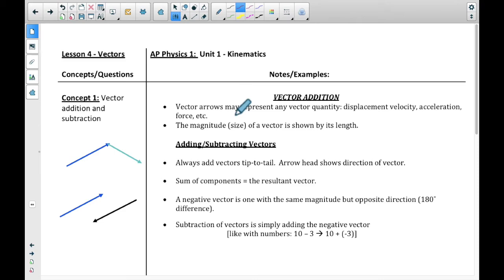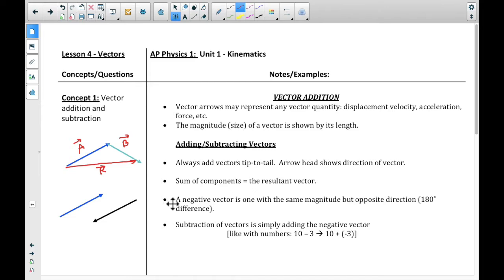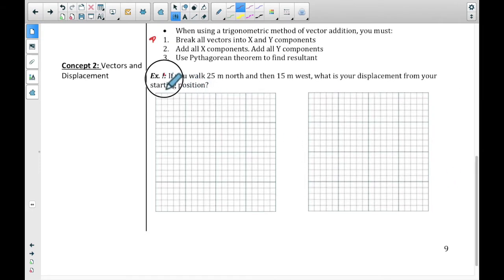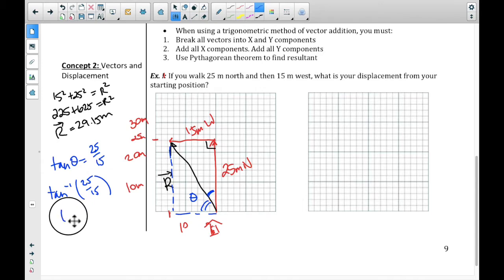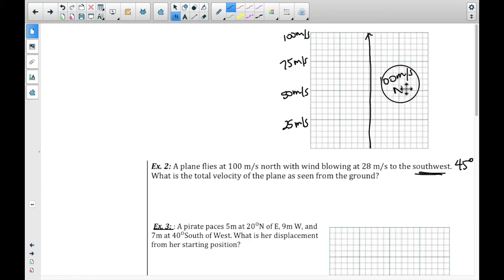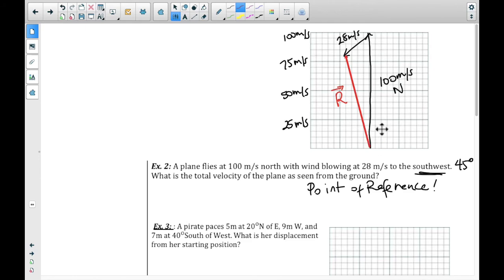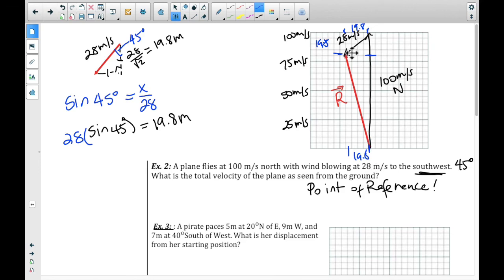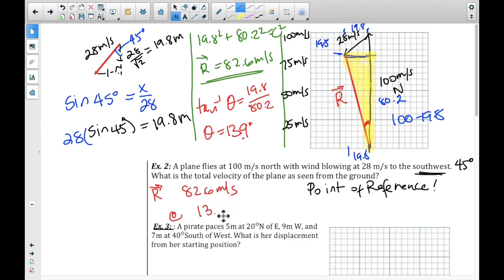Vectors part A